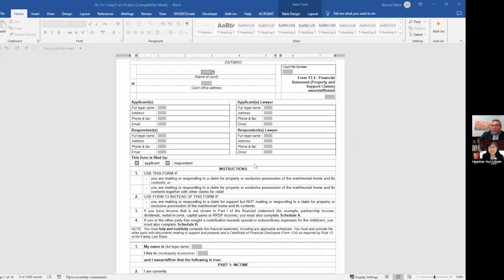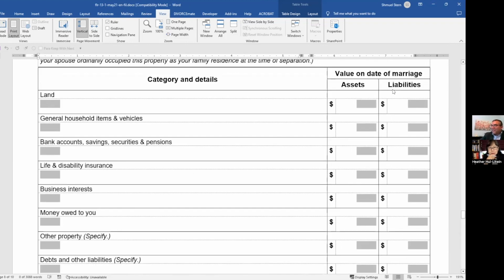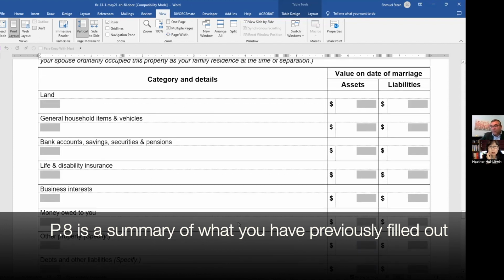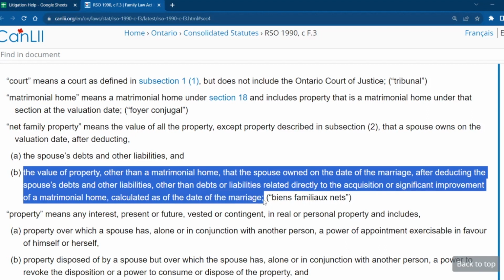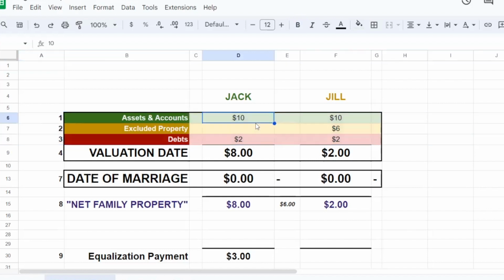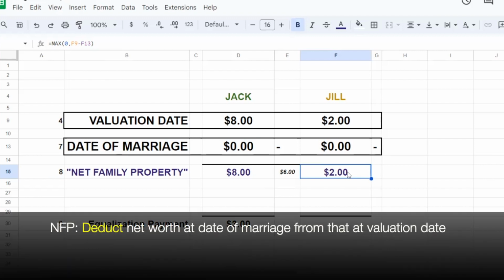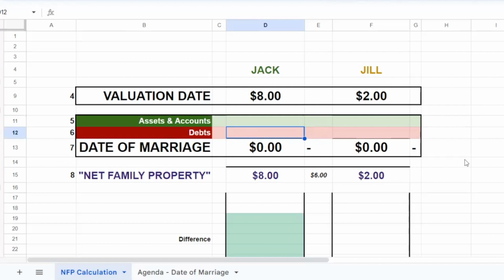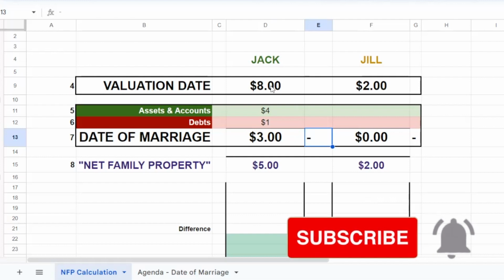Financial Disclosure Pt 6a: Calculating net worth at Date of Marriage- Introduction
When calculating one's net family property, it is important to be as accurate as possible. One aspect of this calculation involves finding out your net worth at the date of marriage, so that you can deduct it from your net worth at valuation (usually separation) date.
Filling out Form 13.1 (financial disclosure form for family proceedings in Ontario, Canada) is tricky.
In this new set of videos, lawyer Shmuel Stern of Disclosure Clinic explains how to deduct one's net worth at date of marriage when calculating the net family property.
Next week, we will get into the Form 13.1 itself.

Speaker: Shmuel Stern
Disclosureclinic.ca